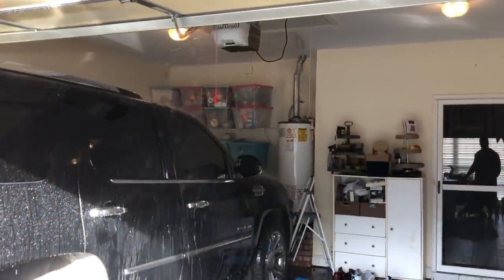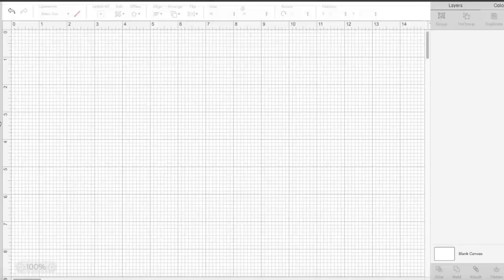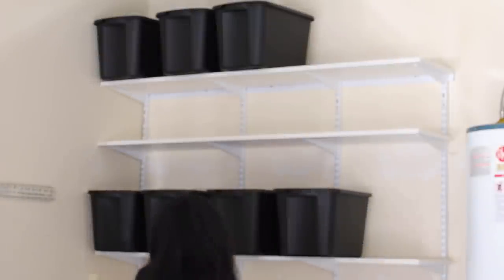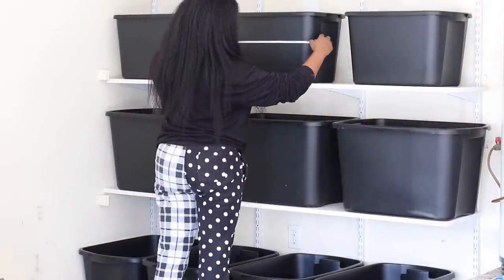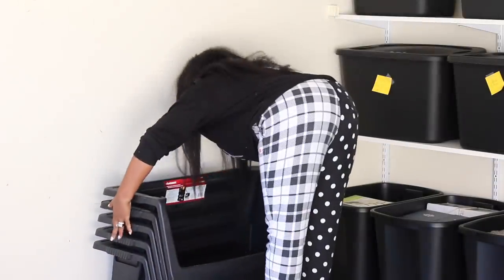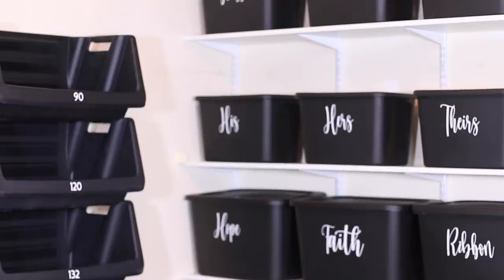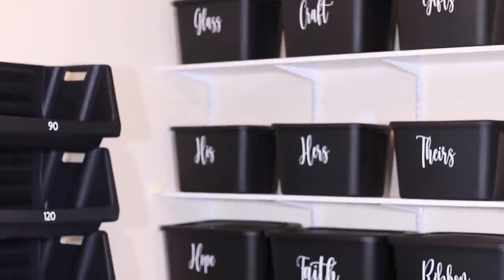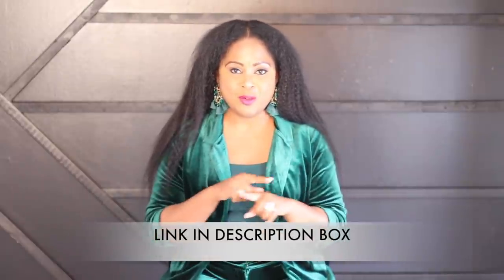HOW TO STORE + ORGANIZE YOUR HOME & EVENT PLANNING DECOR|GARAGE ORGANIZATION WITH CRICUT | LL4L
Organizing your home decor and event planning inventory has never been easier!  Clean and organize with me as I use my Cricut Explore 3 and design labels in Cricut design space to beautifully organize our garage.
I can't wait to see all of the possibilities that await with the Cricut Explore 3!
❤️ Materials used in this Video:
❤️ Cricut Code: Melanie10
If you are new, welcome!!! My name is Melanie. Thank you for stopping by. Thank you again for watching. Much love and many blessings!

All other walls

❤️ SILVER PIPE & DRAPE HARDWARE (seen in video):
LL4L MAILING ADDRESS:
225 South Spurr Street
Florence, AL 35630

Melanie

Melanie💕